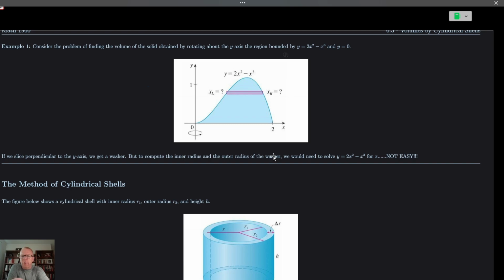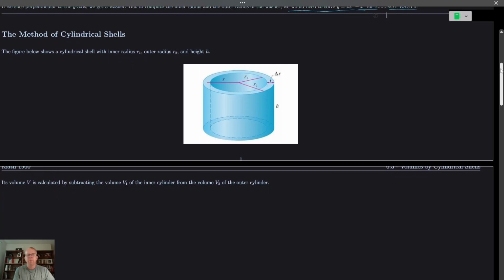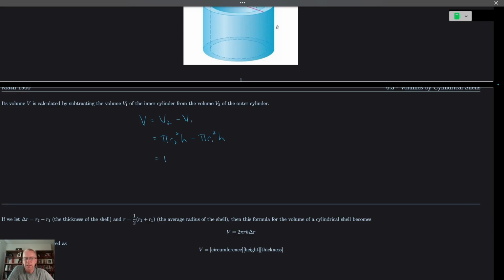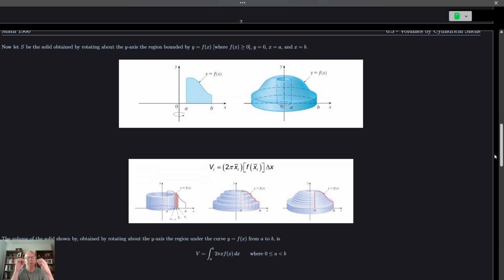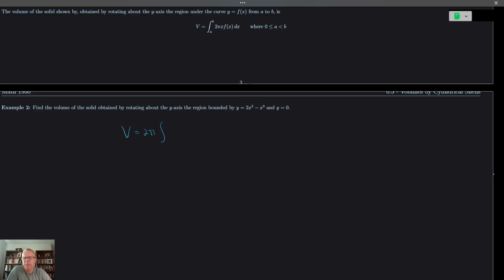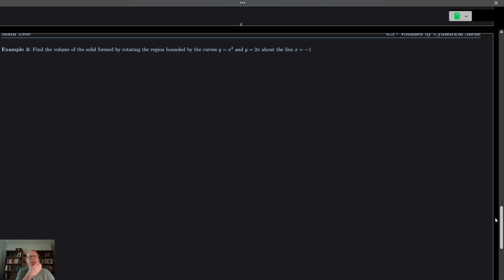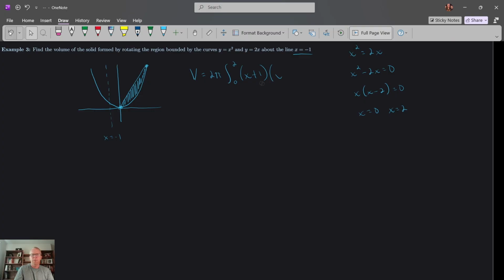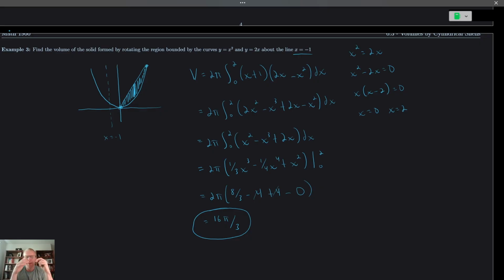The Cylindrical Shells Method Actually Makes These Problems Easier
In this Calculus 2 lesson, we learn how to use the Cylindrical Shells Method to find volumes of solids of revolution. Sometimes the shell method is much simpler than the disk or washer method — especially when rotating around the y-axis or other vertical lines.

We’ll break down exactly where the shell formula comes from and work through several examples step-by-step so you can clearly visualize the radius, height, and thickness of each shell.

Topics Covered:
• The Cylindrical Shells formula
• Radius and height of a shell
• Rotating around the y-axis
• Setting up shell integrals
• Comparing shells vs. washers
• Step-by-step volume examples

If the Disk and Washer Methods have been frustrating, the Shell Method might completely change how you think about these problems.